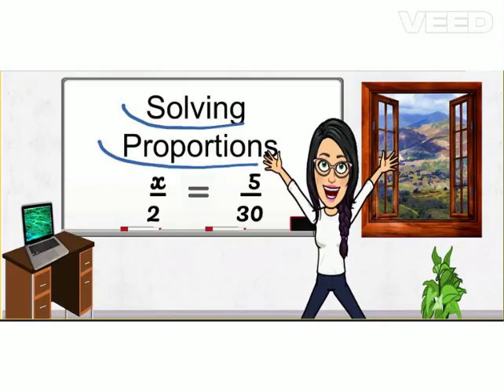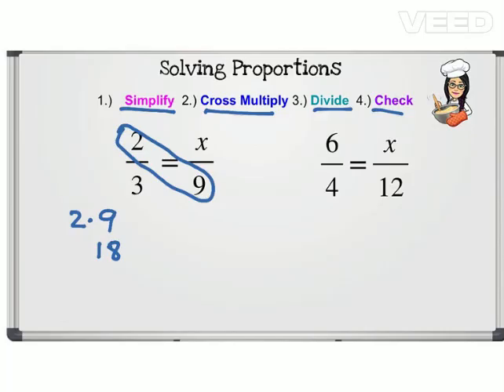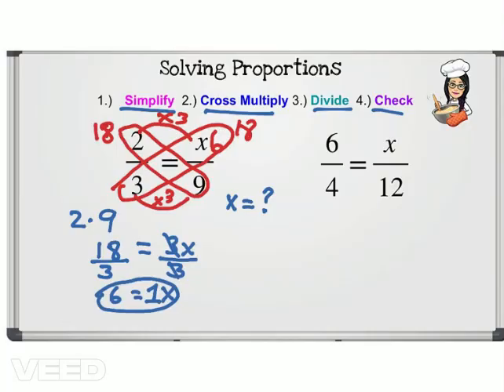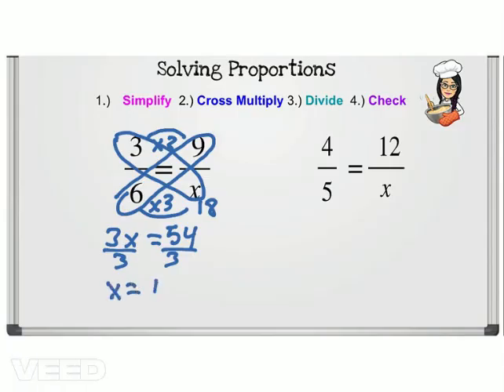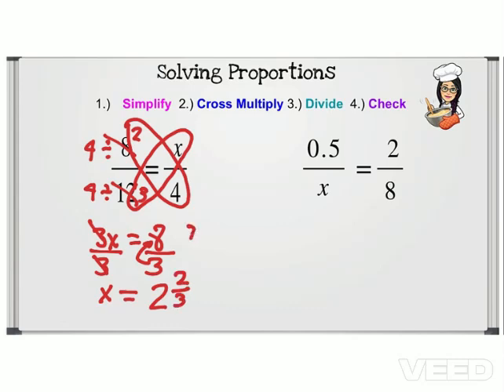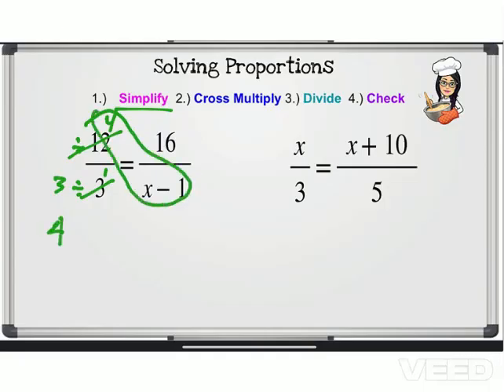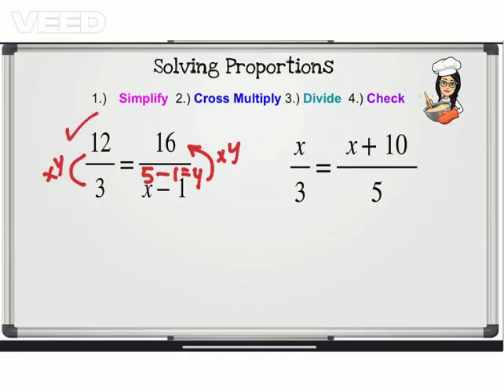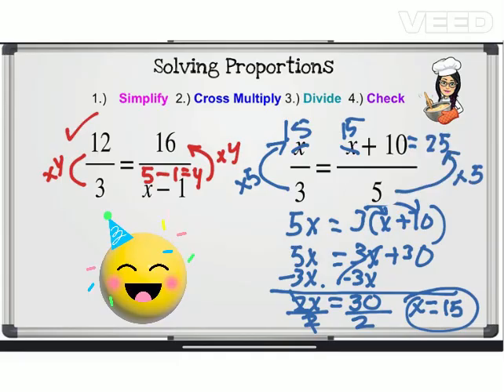"Mastering Proportions: Solving for Variables Made Easy!"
"Hey everyone! In this video, we’re diving into solving proportions with variables. If you’ve ever wondered how to find that missing value in a proportion like **3/x = 5/10**, I’ve got you covered! We’ll walk step-by-step through cross-multiplication, simplifying, and solving for the variable with ease. By the end, you’ll feel confident tackling these problems in no time. Let’s get started!"